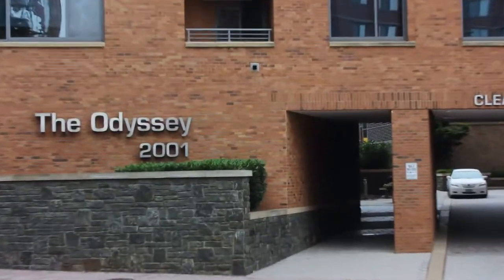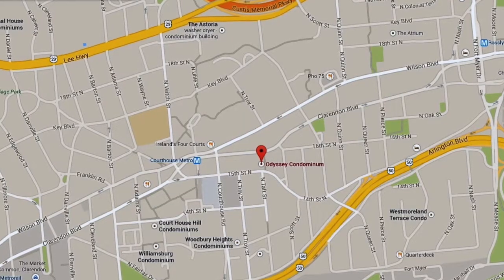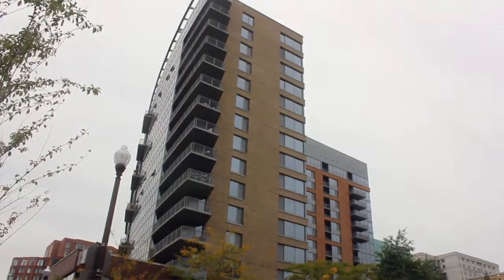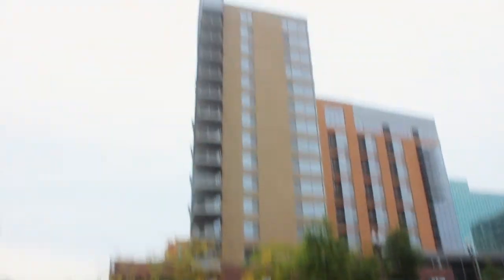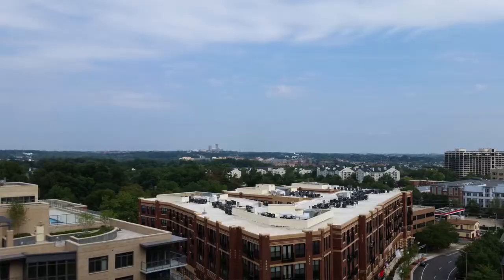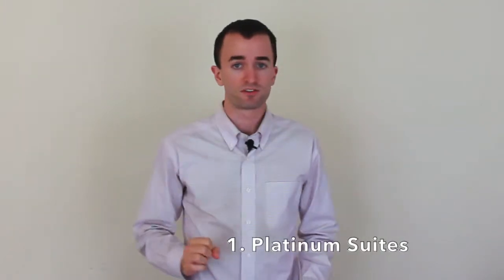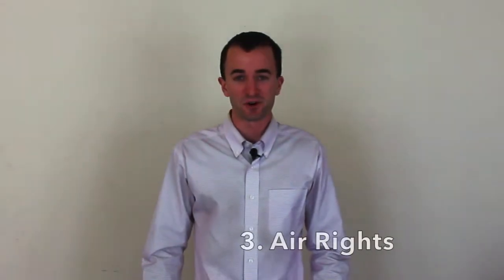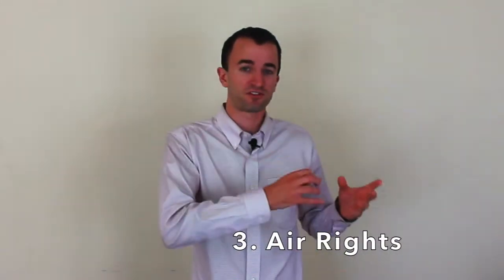The Odyssey Arlington | 2001 15th St N Arlington VA | The Odyssey Courthouse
The Odyssey | 2001 15th St N Arlington VA 22201 | Arlington VA Real Estate. This condo is located in the Courthouse neighborhood of Arlington VA.

The Odyssey Condominium Arlington
Year Built: 2006
Residences: 273
Stories: 16
Neighborhood: Courthouse
Metro: Courthouse Metro
Amenities: Fitness Center, Club Room, Business Center, Rooftop Pool, Rooftop Terrace
Area Amenities: AMC Courthouse 8, Courthouse Farmer's Market, Ray's the Steaks, Me Jana, Sushi Rock, Bayou Bakery

The Odyssey in 2 sentences: The Odyssey is arguably the best combination of luxury, location, amenities, and rooftop view that any Arlington condo has to offer. Its curvilinear structure towers over the Courthouse neighborhood as to almost impose its dominance as the most desirable condominium in the area.

For more information on The Odyssey condos for sale, The Odyssey for rent, reviews of The Odyssey or any other Courthouse real estate needs, call Matt Leighton at

The Odyssey Arlington Description
The Odyssey was built in 2006 and is located just a few blocks away from the Courthouse Metro Station. It is bar-none the luxurious condo in Courthouse and one of the nicest condos in all of Arlington.

When you walk into the lobby you are greeted by the concierge on your left and a gas fireplace and sitting area in the main part of the lobby. There is also an outdoor terrace area on the main level of The Odyssey.

There are three types of living at the community. There are The Odyssey townhomes, On floors 1-9 there are mostly studio and 1 bedroom floor plans. The largest The Odyssey floor plans are located on floors 10-16, where you have the Platinum Suites. These condos have premium finishes and superior appliances.

The Odyssey Condo Transcript by Arlington VA real estate agent Matt Leighton:

10 years have passed since the fall of Troy and Odysseus still. Wait that can’t be right. not right. We are talking about The other Odyssey
The Odyssey in Arlington is a luxurious condo that was built in 2006 and located at 2001 15th Street. About 2 blocks from the Courthouse Metro.

The Odyssey is 17 stories tall and has 274 units ranging from studios, all the way up to 3BR plus Dens.

The best units are going to be the ones facing the city and those facing North toward the National Cathedral. They offer the best views and many have balconies as well.

Amenities at The Odyssey include a business center, concierge, Fitness Center, a gorgeous clubroom, a rooftop terrace, and a rooftop pool.

Top 3 things you need to know about living at The Odyssey

Platinum Suites — Floors 1-9 have smaller floor plans, it’s mostly the studios and 1 bedrooms, and they have regular finishes. Once you hit the 10th floor and on up to the 16th floor is what’s called the Platinum Suites. These have bigger floor plans, premium finishes, and superior appliances like Viking, Bosch, SubZero, and Wolf. They will also get the better views for the most part which leads us to our next point.
Rooftop — I’m not even going to say anything. No dialogue is necessary.

Air rights — While we are up here we will do number three, which is Air Rights. So in real estate, you can purchase air rights for your building and surrounding buildings. Basically what that means is that this view isn’t going anywhere anytime soon. In other parts of Rosslyn or Ballston, your view could be completely blocked by a new build. Not here. So air rights allow this view to continue to be awesome.

Arlington VA real estate agent
Matt Leighton